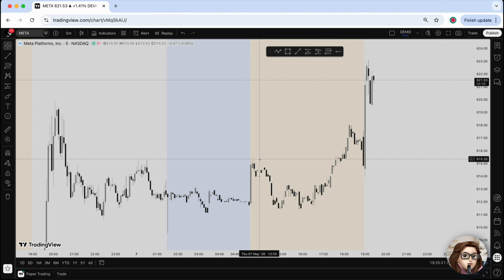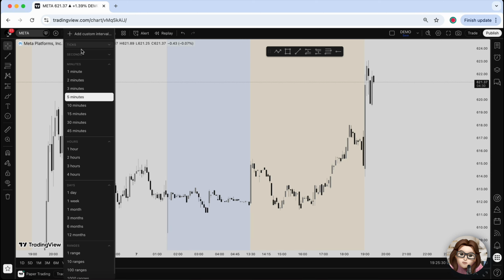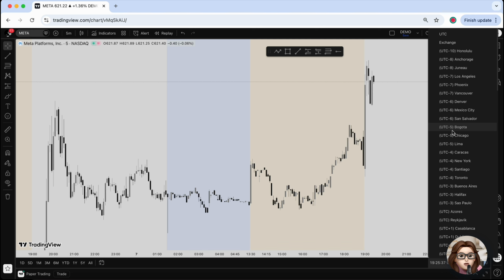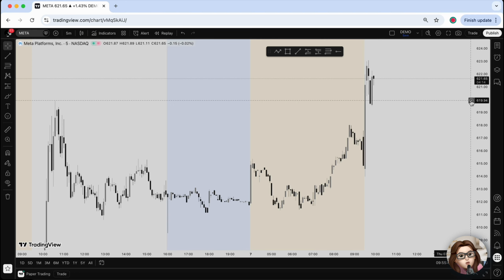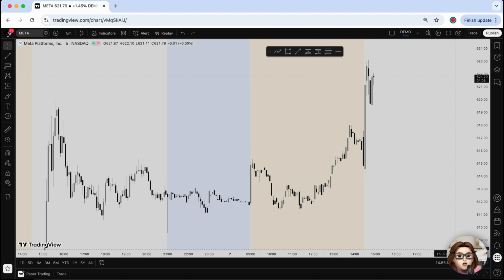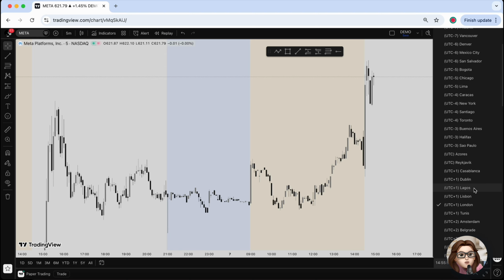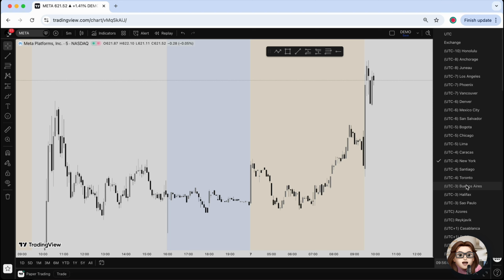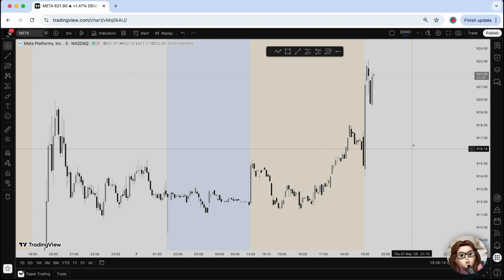How To Change Timezone On Tradingview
If your chart time doesn’t match your local market or trading session, learning how to change the timezone in TradingView is essential. In this tutorial, you’ll learn how to adjust your chart timezone so your candles, sessions, and indicators align correctly with your trading strategy.

Timezone settings affect how your chart displays time-based data like candlesticks, session opens, and daily closes. If your timezone is incorrect, it can lead to confusion and poor analysis.

To get started, open your chart on TradingView.

Look at the bottom-right corner of your chart.

You’ll see the current timezone displayed (for example, UTC, GMT, or your local time).

A timezone selection menu will appear.

Now choose your preferred timezone.

For example:

If you’re in India, select Asia/Kolkata (IST).

Once selected, your chart will instantly update.

All candles and time labels will adjust to the new timezone.

⚙️ Alternative Method (Chart Settings)

You can also change timezone through settings.

Right-click on the chart.

Click Settings.

Go to the Symbol tab.

Find the timezone option.

Select your desired timezone and apply.

🌍 Why Timezone Matters

Correct timezone helps you:

Align with market sessions, track opening/closing times, and use indicators accurately.

For example, forex traders often track London and New York sessions.

🔄 Exchange Time vs Local Time

TradingView allows you to choose between:

Exchange timezone (default) and local timezone.

Exchange time reflects the market’s official time.

Local time reflects your device’s time.

Choose based on your preference.

💡 Pro Tips

Use exchange time for accuracy, use local time for convenience, and keep your setup consistent across devices.

❌ Common Mistakes

Using wrong timezone, confusing session times, and not updating settings after switching markets.

🚀 Final Thoughts

Changing timezone in TradingView is quick but very important for accurate analysis. Once set correctly, your charts will align perfectly with market activity.

This video shows you How To Change Timezone On Tradingview Easily! Watch this Video till the end to learn How To Change Timezone On Tradingview.

Were you able to figure out How To Change Timezone On Tradingview? Share this with your friends who want How To Change Timezone On Tradingview.

Problem Solved in this Video-:

What Do you Think of How To Change Timezone On Tradingview?